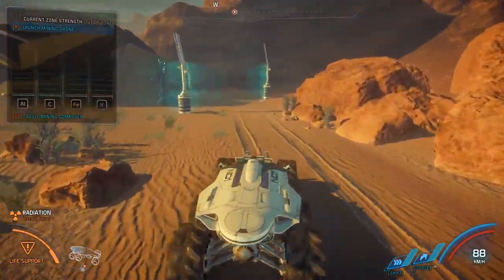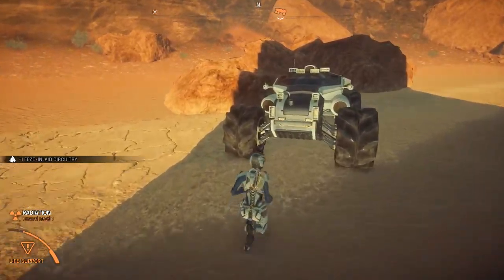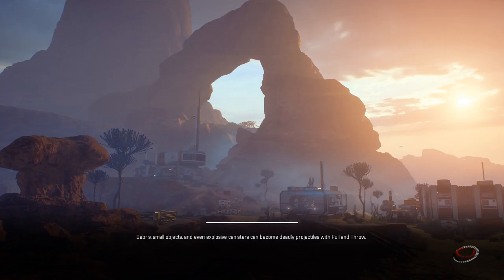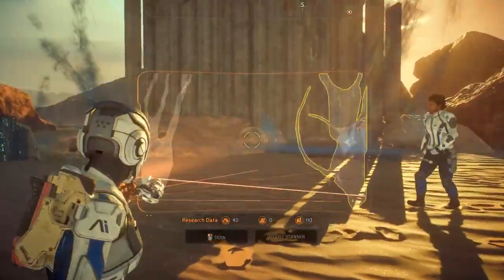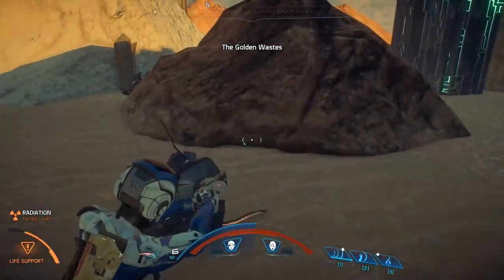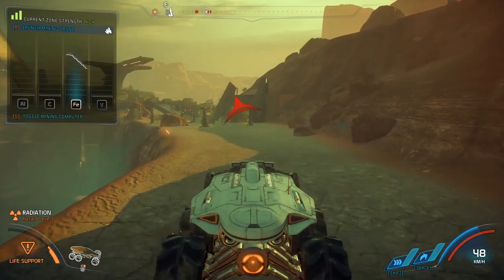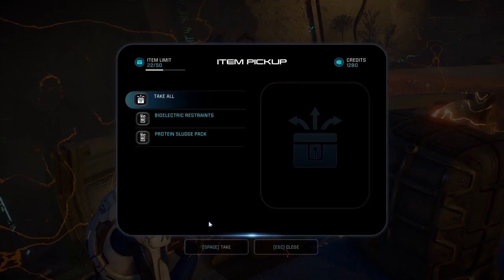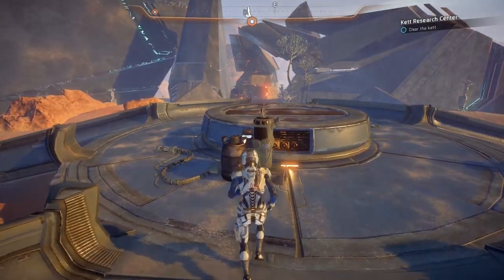Mass Effect: Andromeda - Pillars of Eos (#5)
Mass Effect: Andromeda - Pillars of Eos follows Ryder's search for friendship and pillars, and friendship atop of pillars of alien tech. It's the last bit of Andromeda I played during my Origin Access bit, and it ended in a very...frustrating way.

I broke and bought the game. Woops.